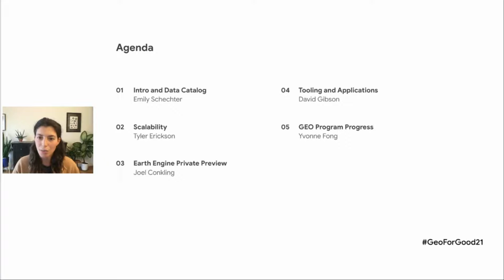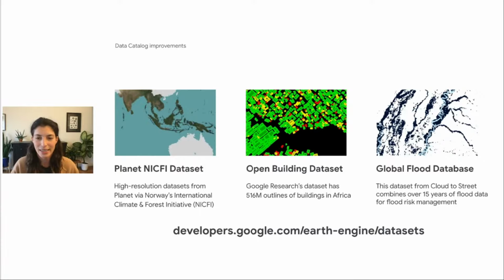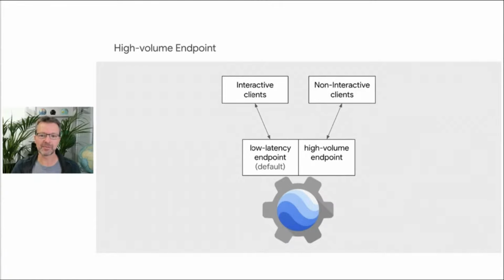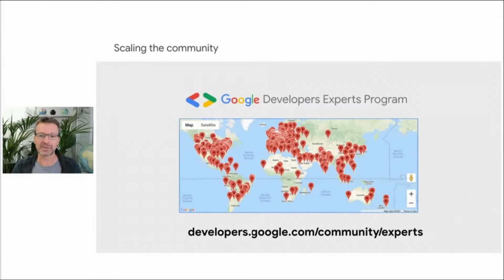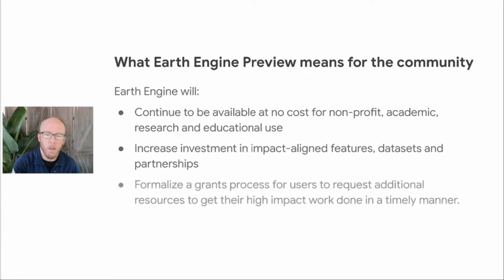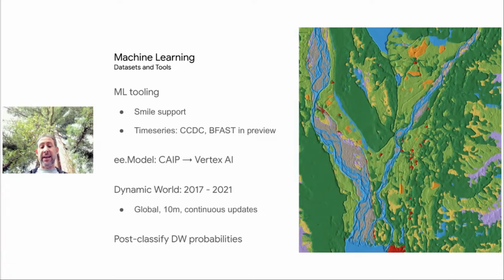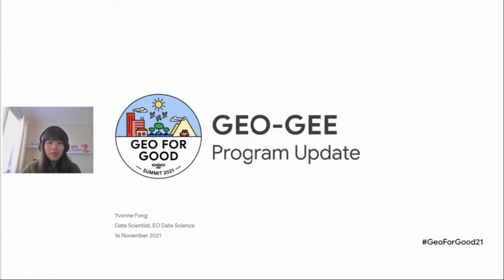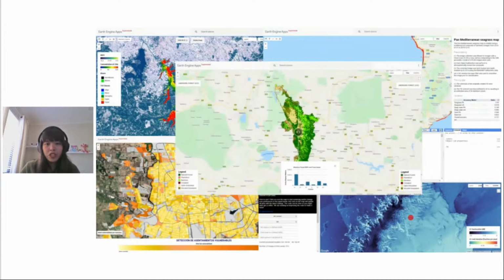Geo for Good 2021 : What's New in Earth Engine?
A look at year’s worth of developments in Earth Engine: new features and partner accomplishments, and a big focus on making Earth Engine even more scalable for an ever-growing group of users.

Speaker
- Emily Schechter (Product Manager, Google Earth Engine)
- David Gibson (Technical Lead, Google Earth Engine)
- Joel Conkling (Product Manager, Google Earth Engine)
- Tyler Erickson (Developer Advocate, Google Earth Outreach)
- Yvonne Fong (Data Scientist, EO Data Science)